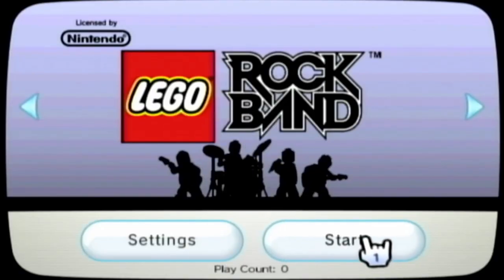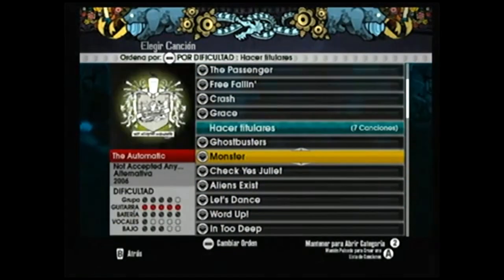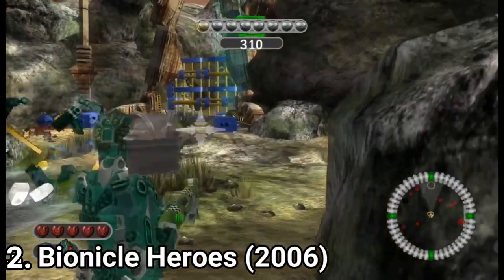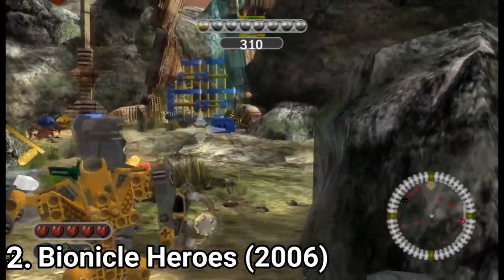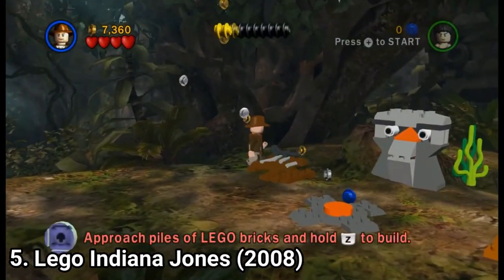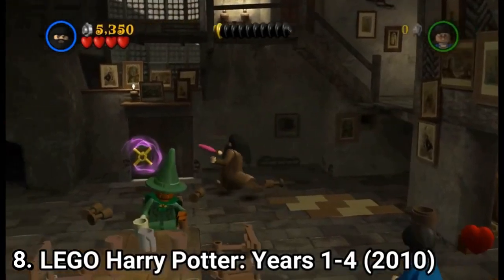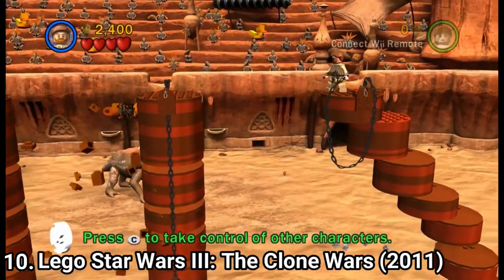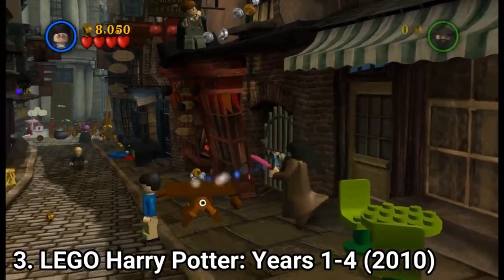All Lego Games for Wii Review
Here is a list of all LEGO Games for the NINTENDO Wii:
1. Lego Rock Band (2009)
2. Bionicle Heroes (2006)
3. Lego Batman: The Videogame (2008)
4. Lego Star Wars: The Complete Saga (2007)
5. Lego Indiana Jones (2008)
6. Lego Indiana Jones: The Adventure Continues (2009)
7.The Pirates of the Caribbean: The Video Game (2011)
8. Lego Harry Potter Years 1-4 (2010)
9.  Lego Harry Potter Years 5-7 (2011)
10. Lego Star Wars III: The Clone Wars (2011)
11. Lego The Lord of the Rings (2012)